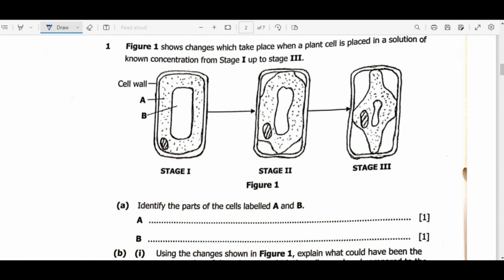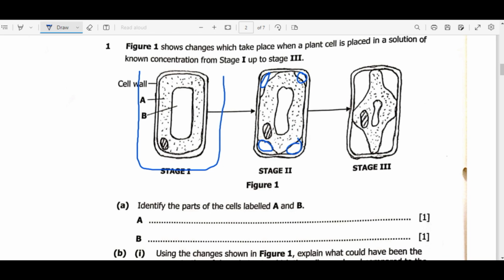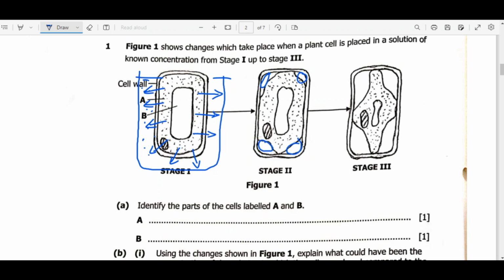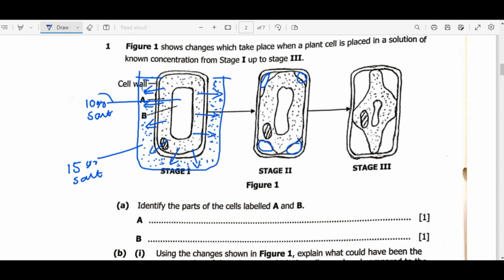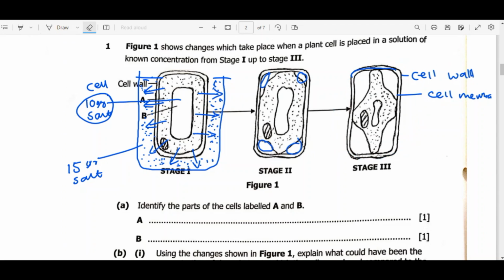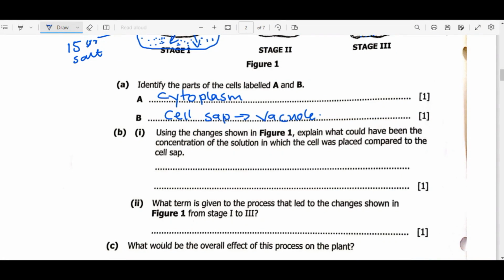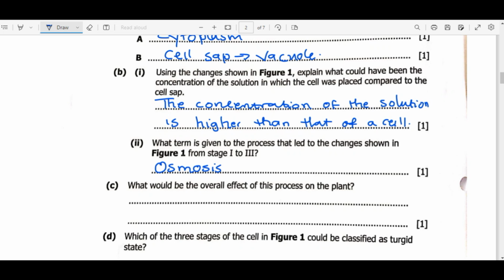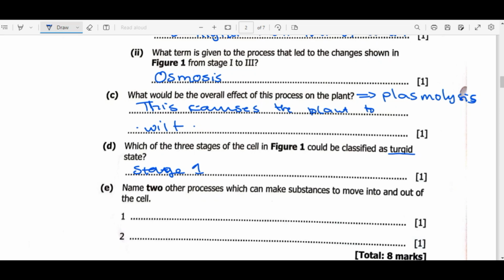BIOLOGY PAPER 2 2023 INTERNAL Q1